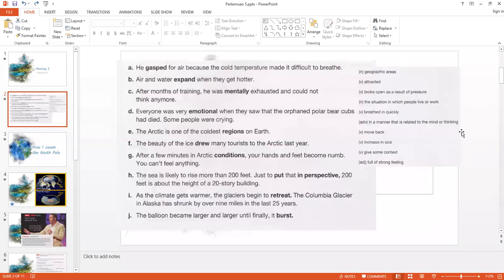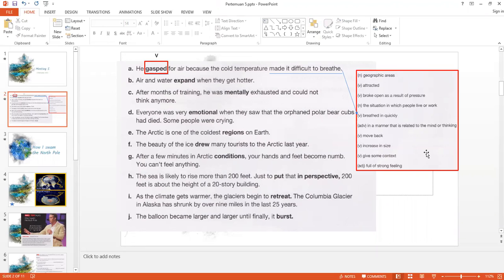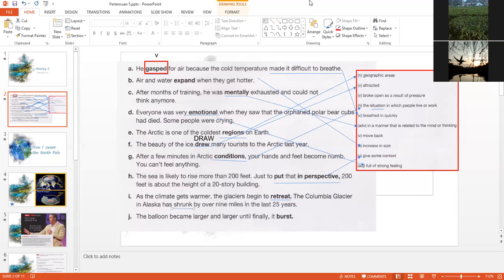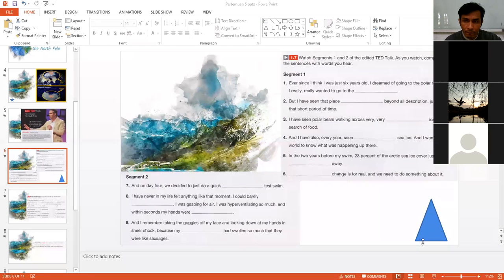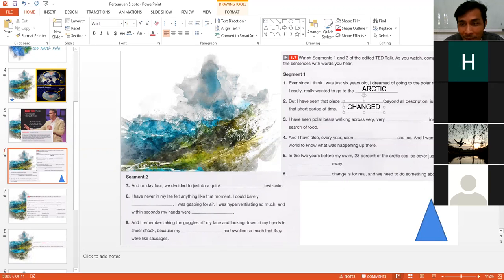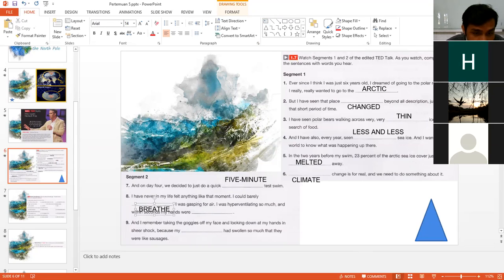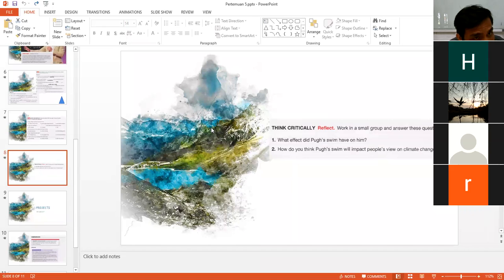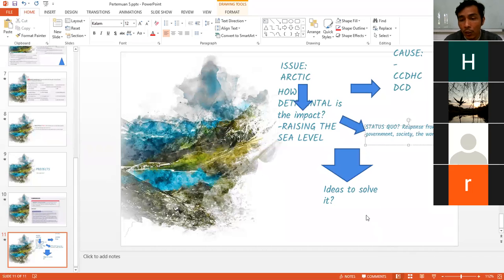Bahasa Inggris Kelas XI - How i swum the arctic || Seri Pembelajaran Daring